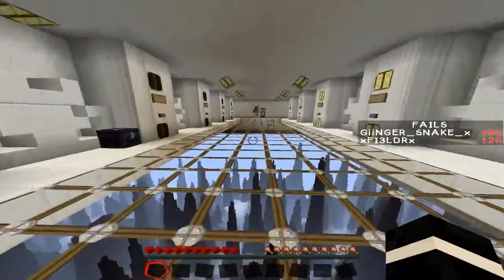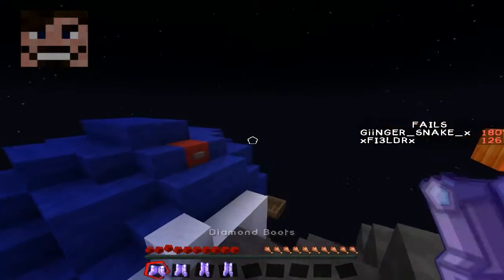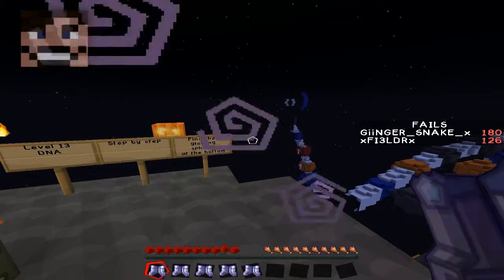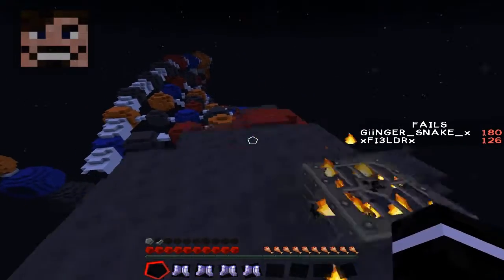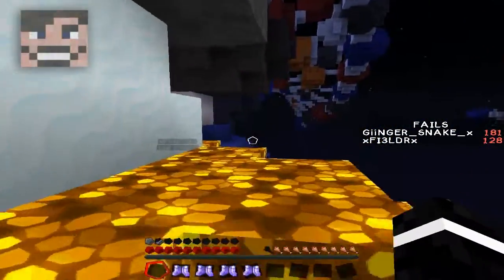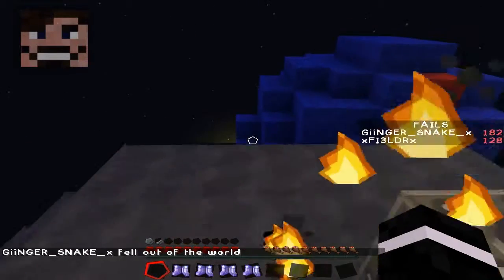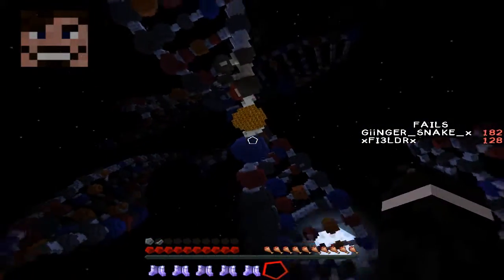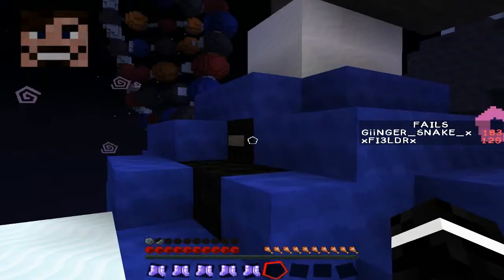The Dropper 2 | Ep9 Doing It Wrong!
WE'RE DEFIANTLY DOING IT WRONG! ;-)
With another level completed we're even closer to getting to the diamond room! No thanks to Kieran!

If you can think of any games you'll like to see us playing then comment with the games name and the commentator(s) name in the description below